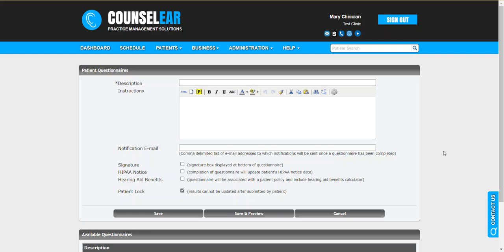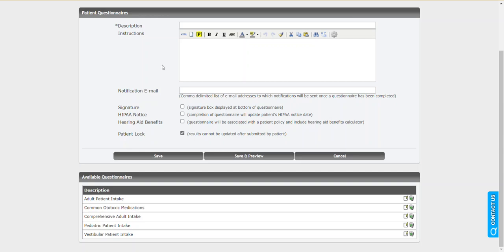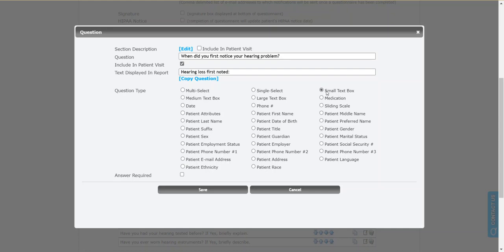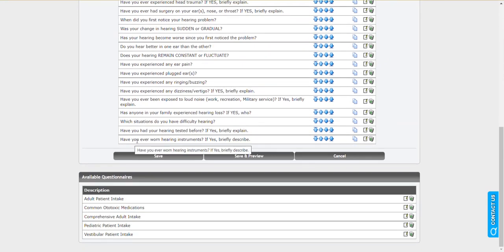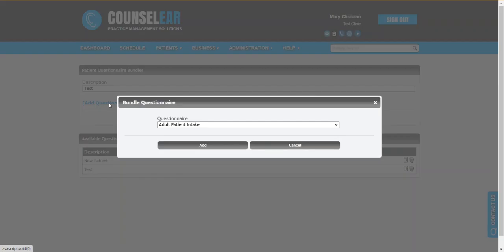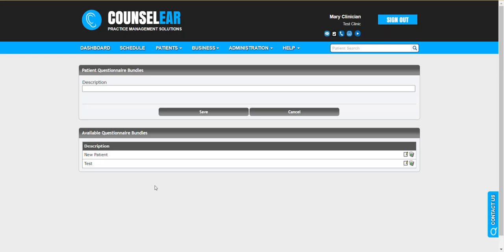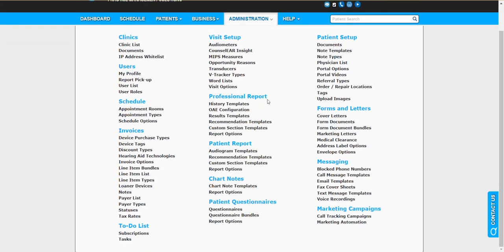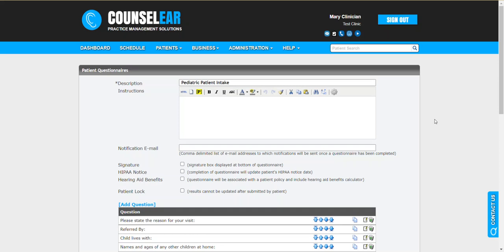Manage Questionnaires and Questionnaire Bundles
Overview on how to:
- Edit questionnaires/intake forms/case histories/etc
- Create questionnaire bundles
- Receive email alerts when a questionnaire is completed